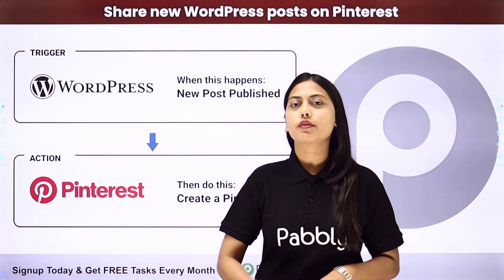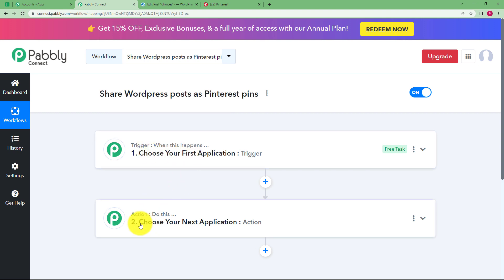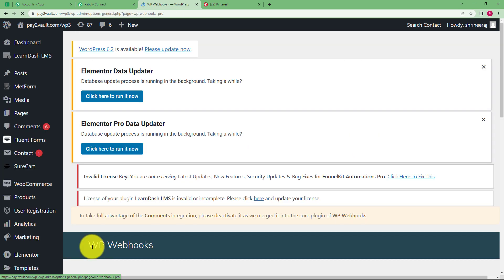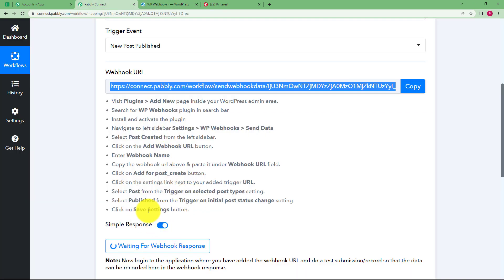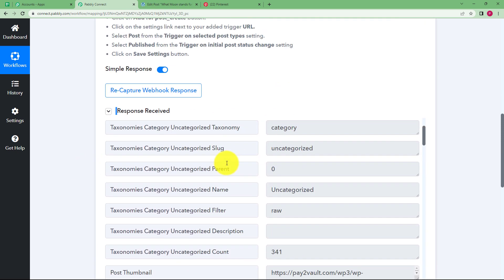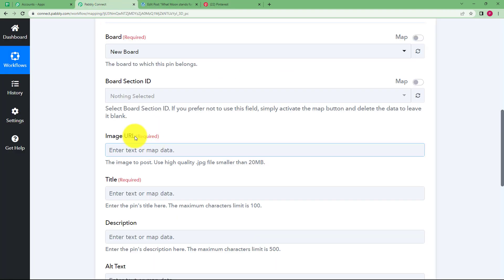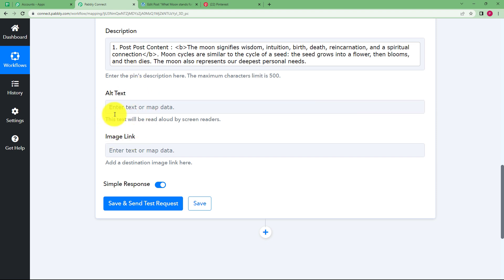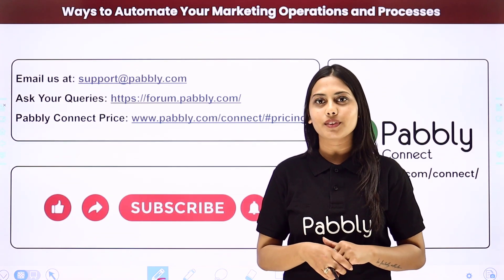How to Share WordPress Posts on Pinterest - WordPress Pinterest Integration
In this video, we will learn WordPress to Pinterest integration with Pabbly Connect. It explains how to automate the process of sharing new WordPress posts on Pinterest using Pabbly Connect. This integration can streamline the process of sharing new content on Pinterest, which can help increase your website's visibility and drive traffic to your site. The video includes detailed explanations and instructions to make the process easy to follow, even for beginners. By following this video, you can save time and effort while making the most out of your WordPress posts and Pinterest marketing strategy.

1. Automation: Pabbly Connect offers automation capabilities that can help you automate mundane and repetitive tasks. This allows you to save time, money and resources.

2. Integration: Pabbly Connect provides a wide range of integrations so that you can connect different web services with each other. This helps you to create smarter workflow processes and make your business more efficient.

3. Security: Pabbly Connect takes security seriously and provides an industry-standard security system to protect your data and applications.

4. Scalability: Pabbly Connect is highly scalable and allows you to easily add new applications and services to your workflow.

 5. Cost-effective: Pabbly Connect is cost-effective and provides plans for different business sizes.